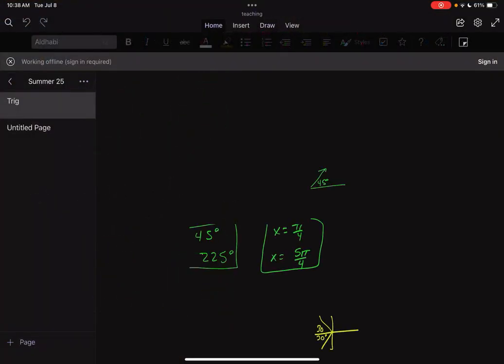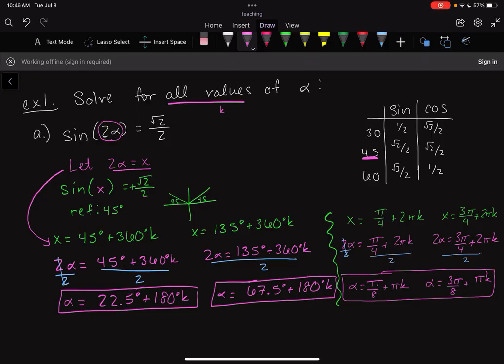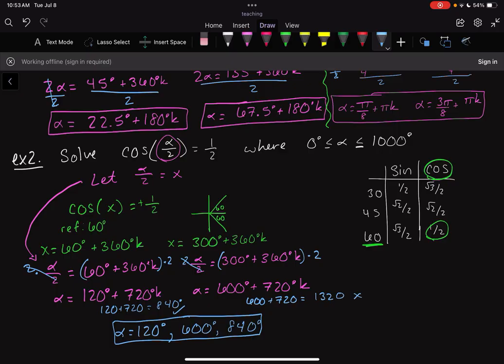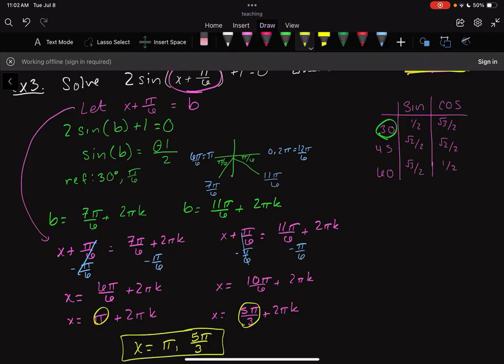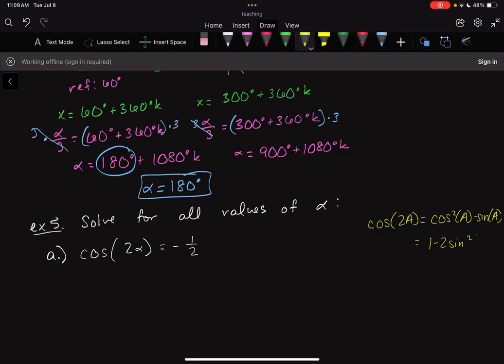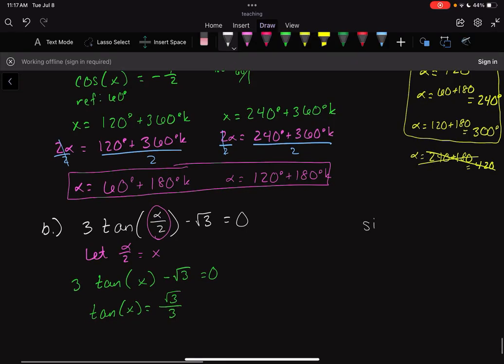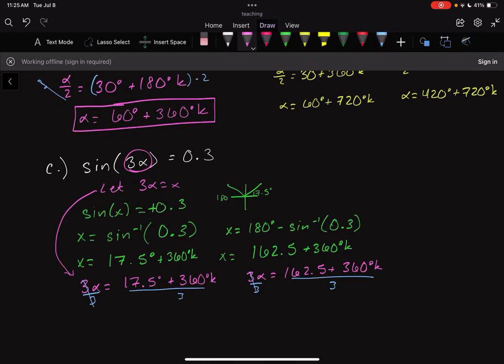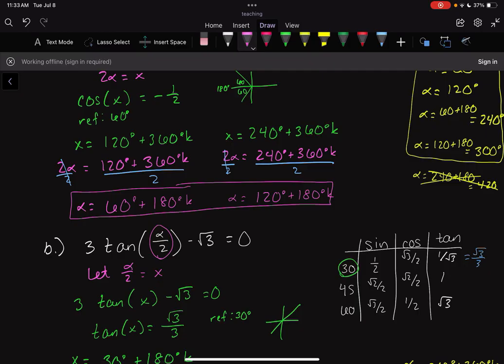Trigonometry: 4.3 Equations Involving Compositions